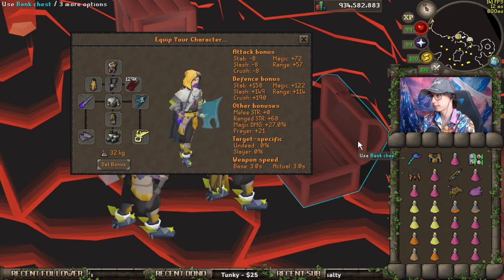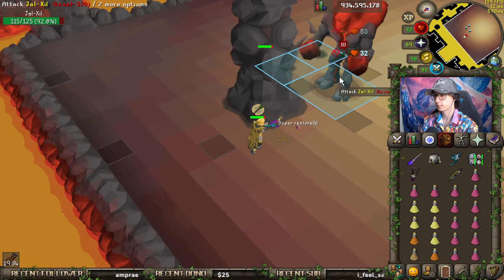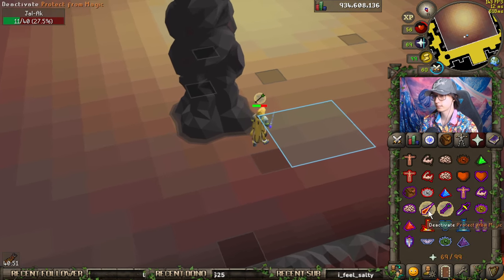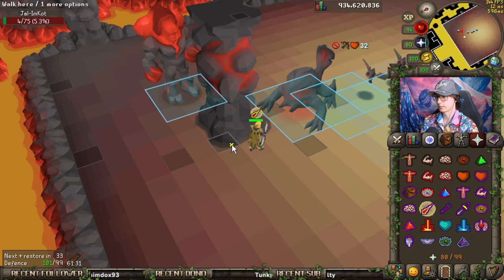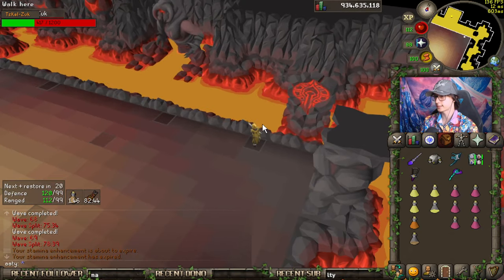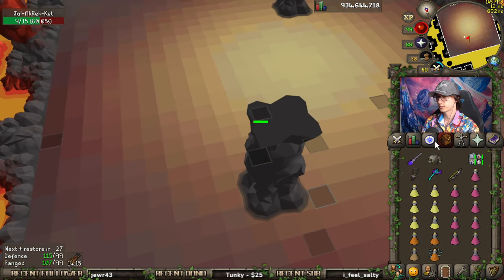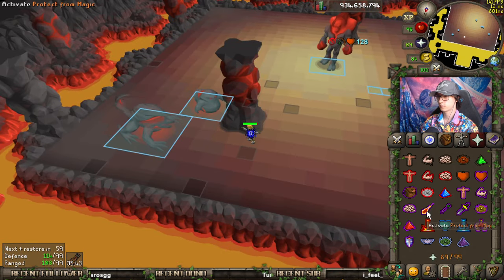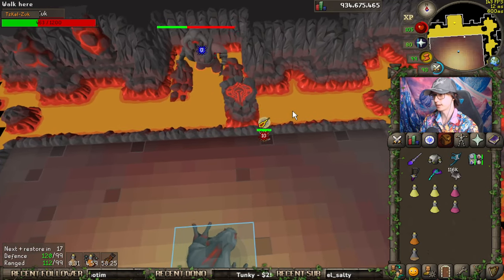A level 39 has an Infernal Cape, it's time you did too - FCF 3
Every Friday on stream I'll be running up to 3 example Infernos:
Bofa/Tbow/s65 GM Speedrun.

Each week I'll be doing 2-3 runs.
The first run in each livestream/vod/youtube video will be a Budget Bofa run - this is the in-depth big explanation run with all the basic tools and tips and tricks each time.
The second run of the day may be bofa/tbow/speedrun style and each week I'll switch it up to explore a different aspect of the Inferno - or to show a different CA task.

The Bofa budget setup is the lowest gear I'd recommend, although it's certainly possible to do Inferno with much more budget setups.

s65 Setup: Join (Inferno Speeds Discord)
Amethyst or Dragon darts recommended.
95 range, 95 mage, 80 defence, 92 prayer recommended, higher is better.

Some downgrades:
Zaryte vambraces to Barrows gloves
Ancestral top to Ahrims top or Mystic top
Kodai to Ancient staff or Ancient sceptre
Ring of the gods (i) to Ring of suffering (i)
Masori to d'hide

5 brews as a minimum is good if you want more slots for restores or other things.
Magic legs are NOT considered valuable in any way.

Ring of the Gods (i) in combination with Devout Boots give essentially infinite prayer with minimal flicking, negating the use for any Lightbearer or Eldritch, which I consider to be heavy noob traps that only detriment first-capers. Crystal armor in general has amazing prayer bonus and range defence, while Masori has all round very good defence and Tbow makes the magers rapid.

These runs have a focus on good solves, melee dig preparation, and simple prayer flicking solutions. The max gear/speedrun has more emphasis on lossless 1 tick flicking as it's very simple and I expect anyone in that gear to be capable already or capable of learning it fast.

The plugin to hide dead NPC's and prevent misclicks is "Entity Hider", mark "Hide Dead NPC's" in the Plugin. There are not many other useful plugins for Inferno, Tile Markers can be good, but don't overuse them!

Tons of players have had great success in the following days trying to imitate this style and while there will always be a learning curve to the content, putting some time in to learn the likes of 1 tick alternation at the very least will add a powerful tool to help you on your road to first cape.